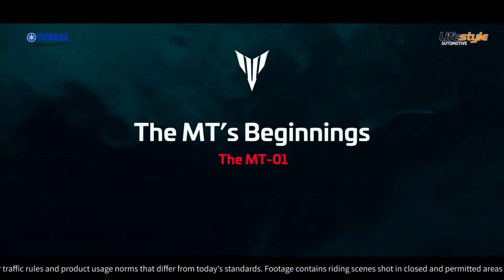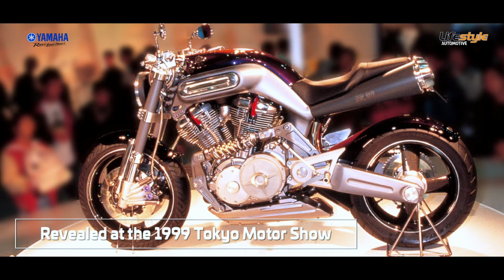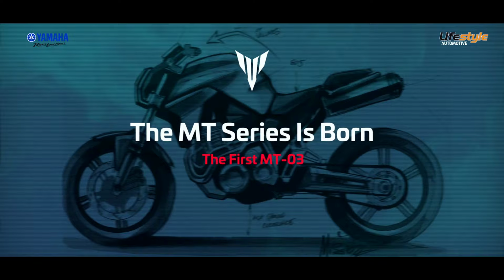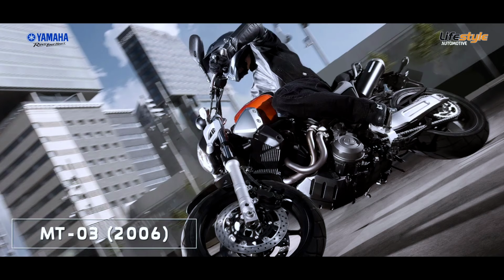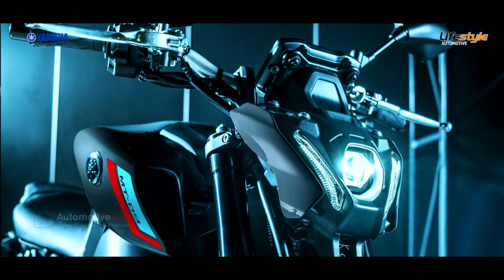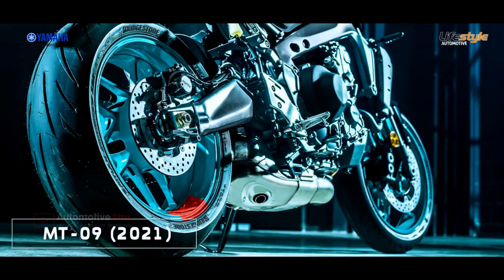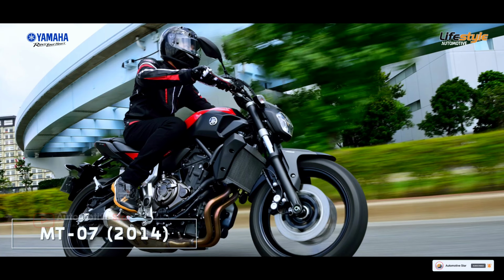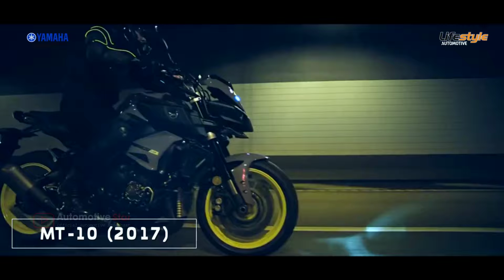Motor Yamaha MT Series Terbaru 2024 | Naked Bike ‼️